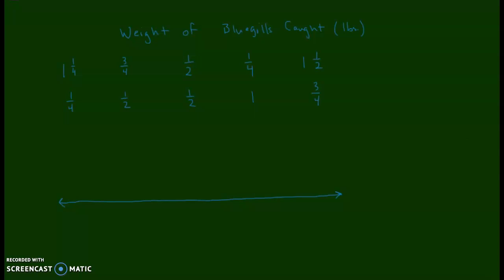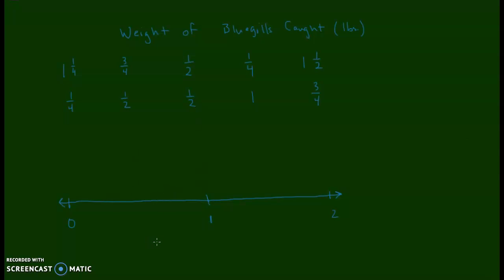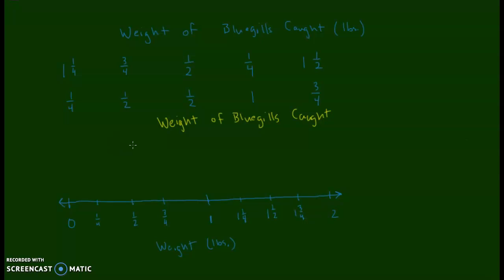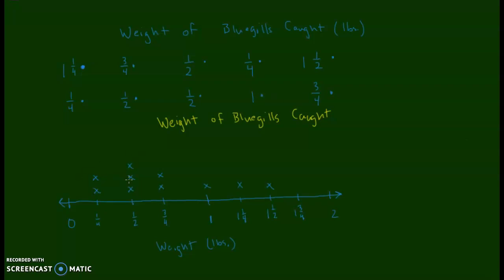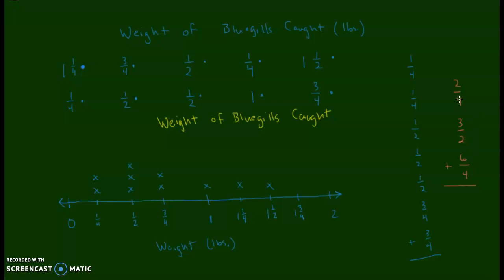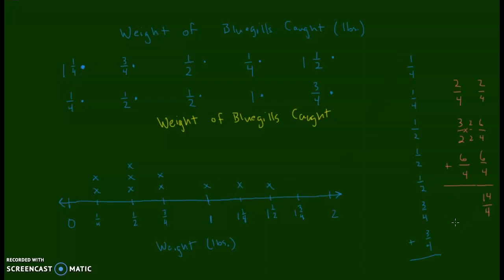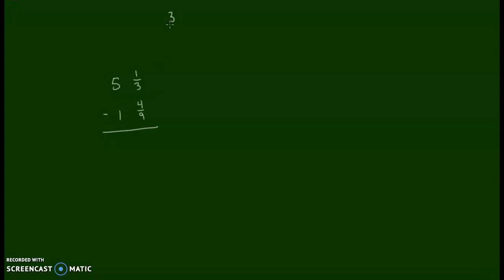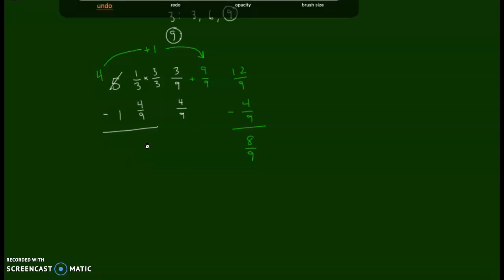6.4 Line Plots